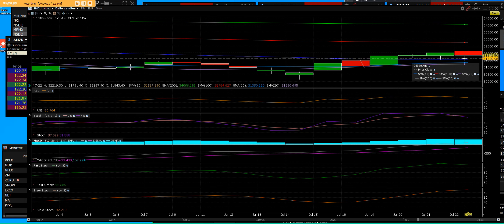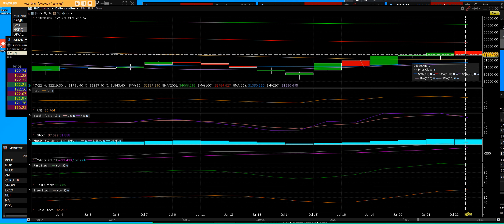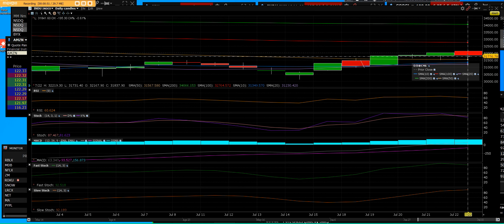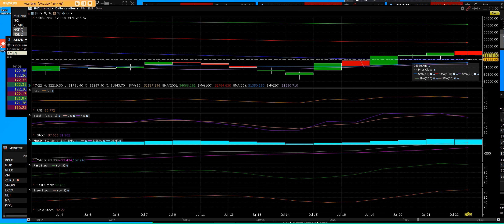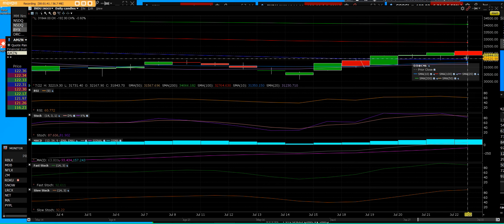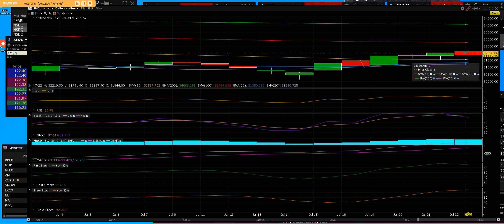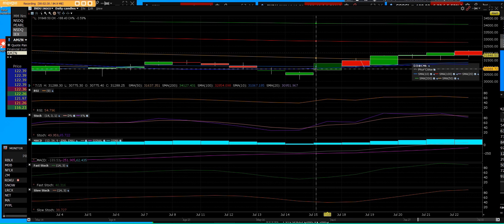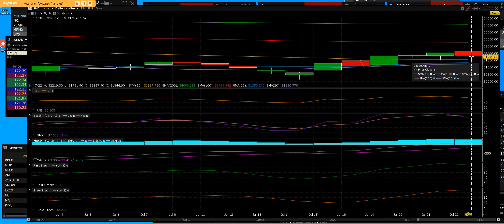7 22 22 DOW Jones Daily Report watch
DOW JONES INDEX has a daily reversal 50-day support level uptrend

Options Screener